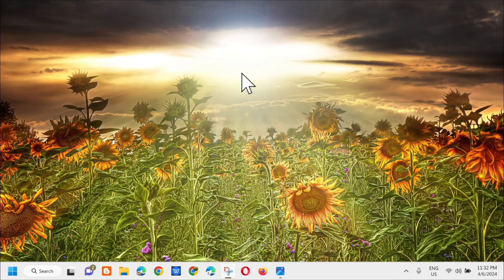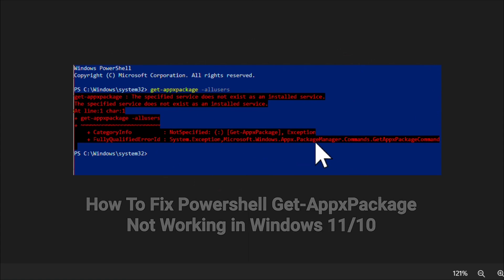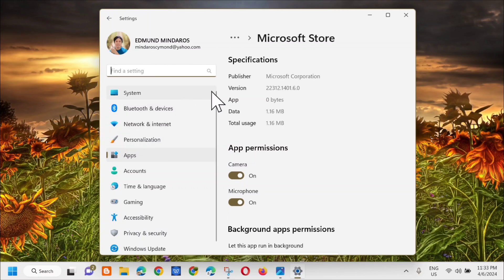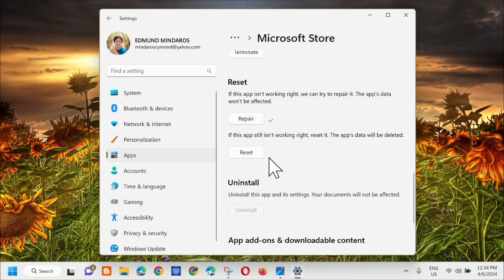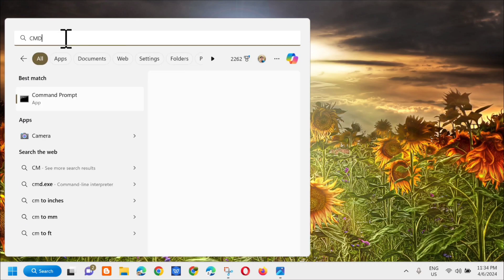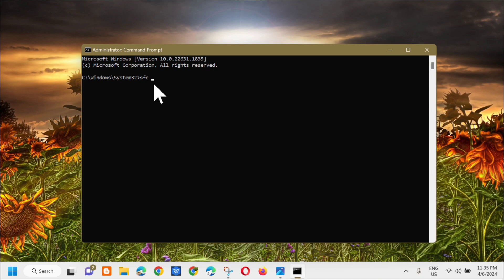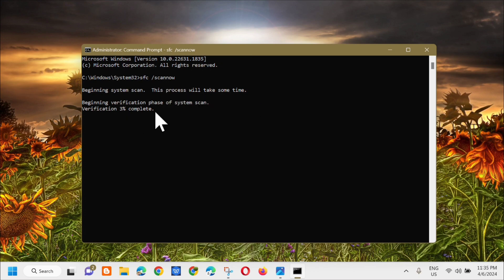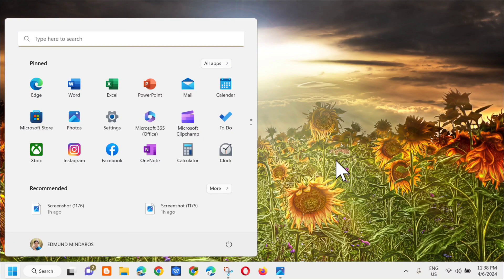How To Fix Powershell Get-AppxPackage Not Working in Windows 11/10 [Solution]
How To Fix Powershell Get-AppxPackage Not Working in Windows 11/10

Is the ‘Get-AppxPackage‘ command not working on your PowerShell terminal? According to some users, they are simply getting a big error message, which summarizes to “The service cannot be started, either because it is disabled or because it has no enabled devices associated with it.” So, if you are facing similar issues on your computer, just follow these tutorial to solve the problem.

Whenever any app was installed on the system it was basically downloaded from the Microsoft Store or any third-party sources need to be updated, re-registered or uninstalled, the users execute the Get-Appxpackage commands using the PowerShell app. AppX Deployment Service is mainly responsible for carrying out all the commands of Get-Appxpackage in the PowerShell app.

Run SFC and DISM scans:
1. You can easily open the Run terminal by pressing Windows key+R.
2. In the Run window, type cmd and then click on OK.
3. To run the DISM you have to copy and paste this command and press Enter to run it.
sfc /scannow. Wait for a while to finish the process.
4. Now, copy and paste this command in the Command Prompt window again, and hit Enter.

Get-Appxpackage is a PowerShell command that can display a list of the app packages that are installed in a user profile. It includes all the applications that are installed from the Microsoft Store or third-party apps. When using the command, if you receive an error Powershell Get-Appxpackage Access Denied, Not Recognized or Not Working.